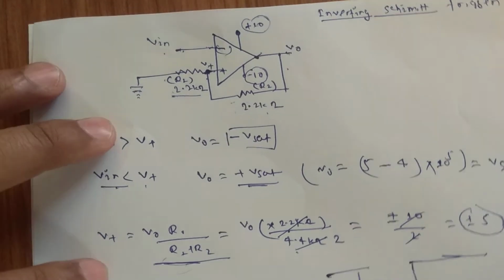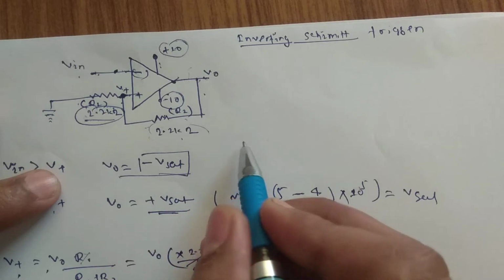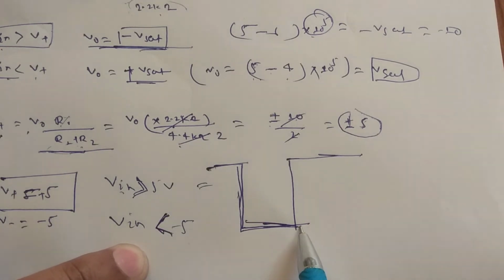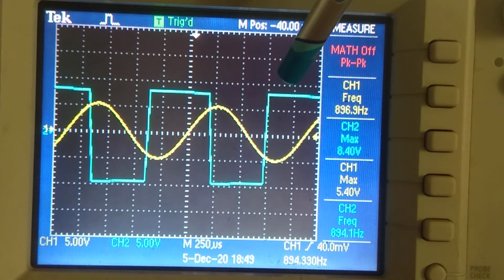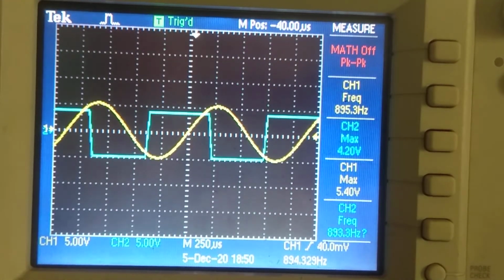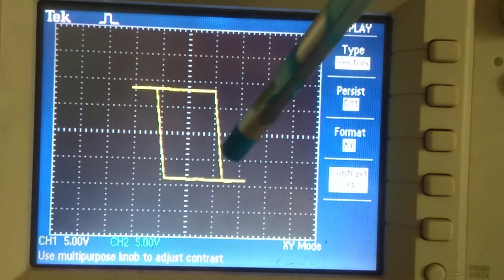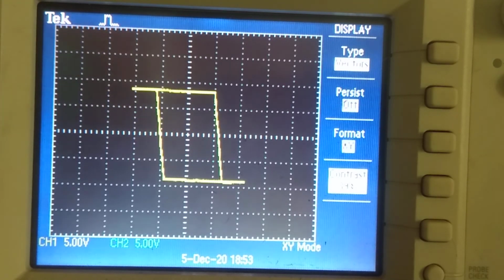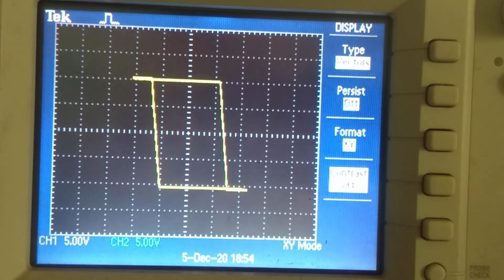lab of inverting schemitt trigger